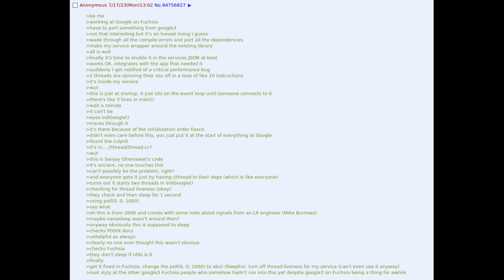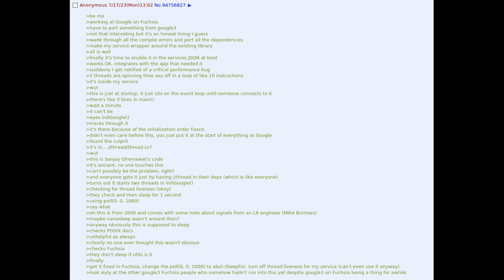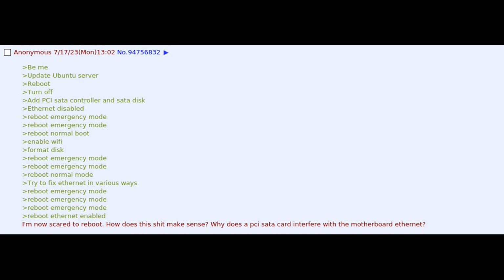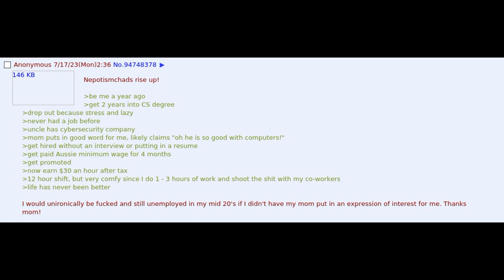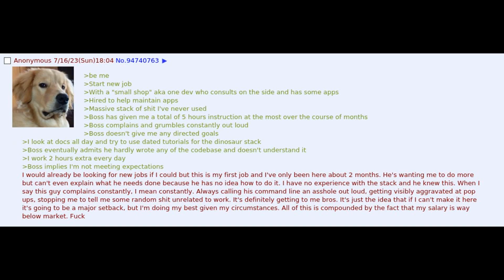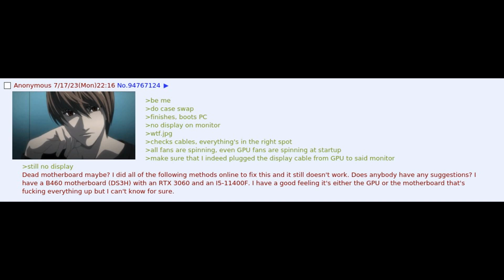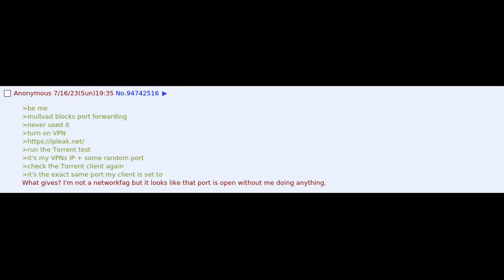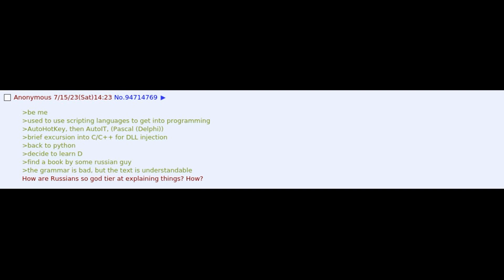4chan Feels greentext stories from /g/ (Technology) - 160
00:00 Story 1
02:16 Story 2
03:02 Story 3
03:51 Story 4
05:19 Story 5
06:08 Story 6
06:38 Story 7
06:56 Story 8
07:26 Story 9